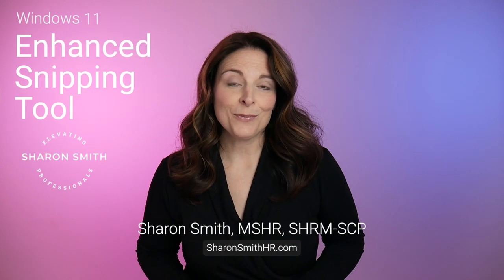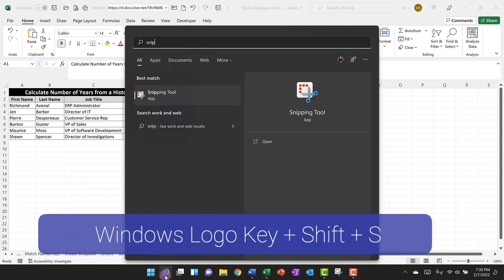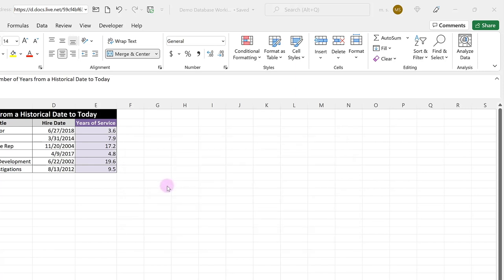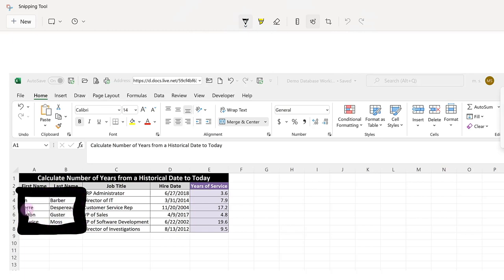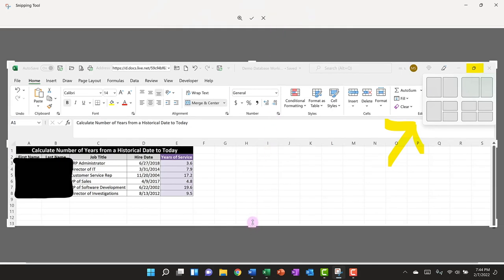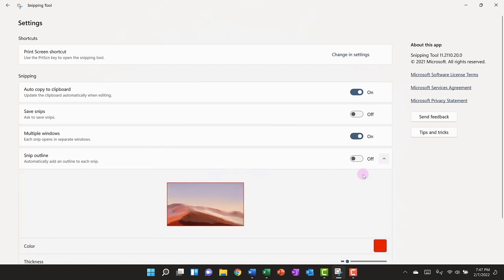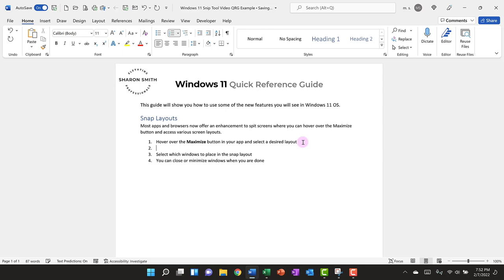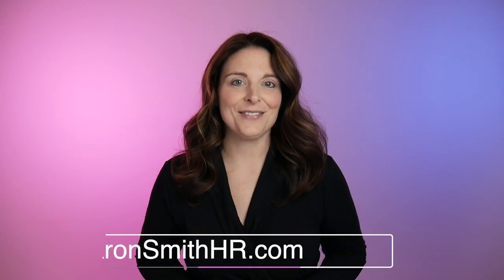How to Take a Screenshot in Windows 11 | Take Picture of Your Screen | Enhanced Snipping Tool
How to take a picture of your computer monitor screen, known as a screenshot, screen grab or screen capture, with the FREE Windows 11 Snipping Tool. Overview of features and settings including snipping modes, time delay, markup tools, crop, touch writing, snip outline border, and multiple snip settings. In this video we are creating a Windows 11 Quick Reference Guide and we want to insert a screen grab of the Snap Layout hover menu. We can do this using the Snipping Tool time delay feature. Very EASY to use - check it out! ✂️
TIMESTAMPS ⏰
00:00  Introduction and Overview
01:04  How to Open/Find the FREE Windows 11 Snipping Tool
01:22  Capture a Rectangle, Window, Full-Screen & Free-Form Screen Shots
01:52  How to capture screenshot of drop-down, pop-up and hover menus with Time Delay
03:01  How to markup your screen grab using Ballpoint, Highlight, Touch Writing, Crop, Erase
05:00  How to take multiple snips and add an outline border to a snip
06:22  How to save screen capture image as JPG, PNG or GIF file types
06:36  How to share screen grab via email, to OneNote and more
06:49  How to copy your Snip to a document and how to insert a saved snip in a document